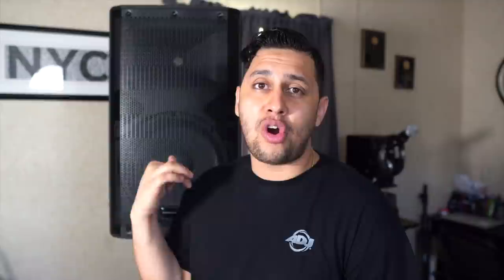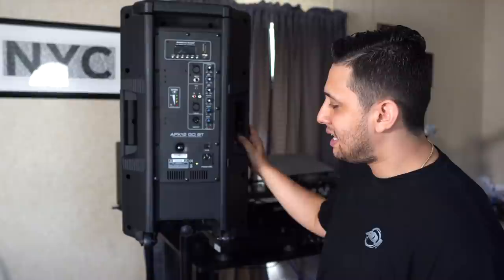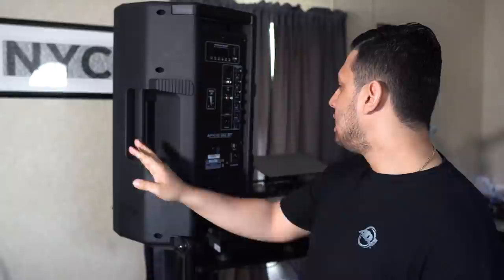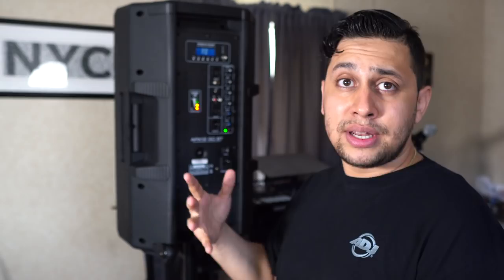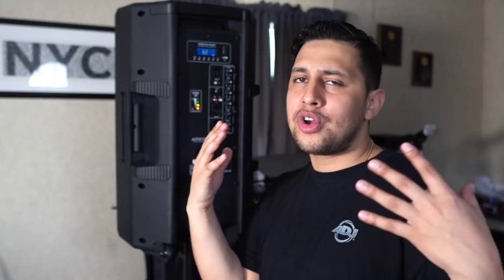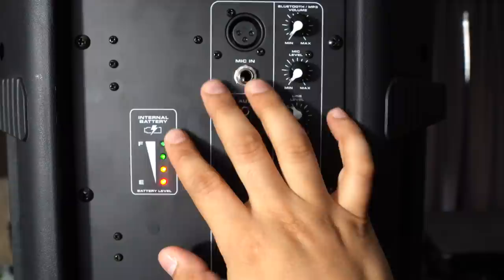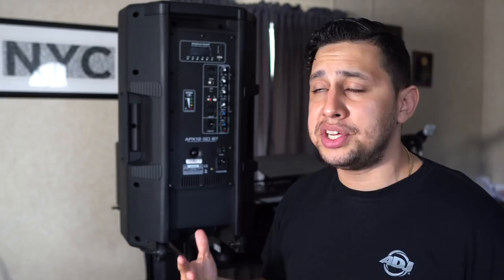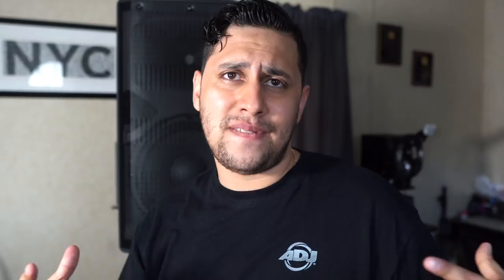$200 Wireless Battery Powered Speaker | American Audio APX12 GO BT (Product Spotlight)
12-inch, 2-way battery powered 200W active loudspeaker with LCD display, MP3 playback, Bluetooth and FM tuner. Includes UHF handheld mic and wireless remote to control volume and track selection.

Top DJ Gear Recommendations (Most Requested)

-DJ Controller
-XLR Cables
-Power Cable
-Power Conditioner
-Cable Bag
-Cable Clips
-DJ Lights
-Light Clamps
-Gear Labeler
-Cart (Dolly)
-HardDrive SSD
-Foam Sticks

📱SEE BEHIND THE SCENES & MY LIFE

- 100+ Sound EFX & Drops. Compatible with all DJ Softwares (eg. Serato DJ, RekordBox, & Virtual DJ).

- Your support allows us to keep making awesome DJ videos.

-Manage all your music and events all from one app by using Vibo - This app allows you to stay organized with your events and communicate with your clients about their music request.

DJ Tools
-Mic Case
-Mic Stand
-Table Scrim

Video Gear
-Studio Camera
-Over-Head Camera
-Studio Lights

Lighting
-Moving Heads
-Par Lights
-Bar Lights
-Light Case
-DMX Light Controller

Speakers
-JBL 15” Tops
-JBL 18” Sub
-Speaker Stands
-Cocktail Speaker

DJ Controllers / Mixers (Recommend)
-New DJs
-Best Value
-Pro DJs

NEW HERE? Hi! My name is Bayardo but, most people know me as BARR. I am an Open-Format Club & Mobile DJ.